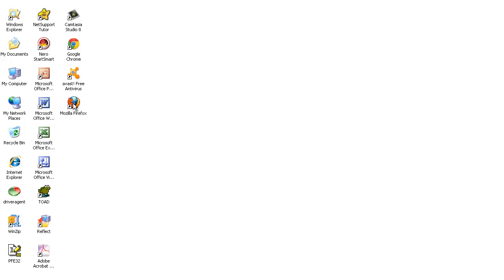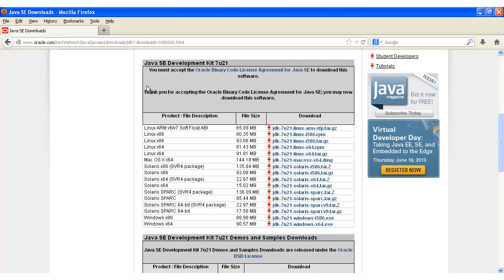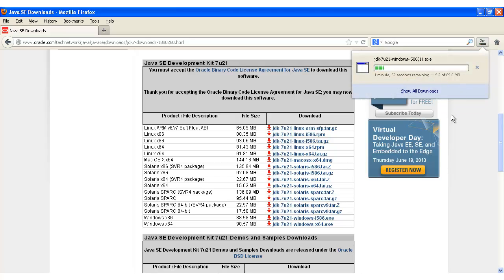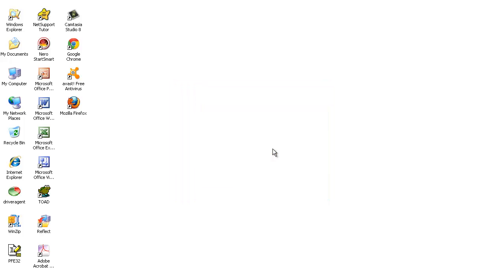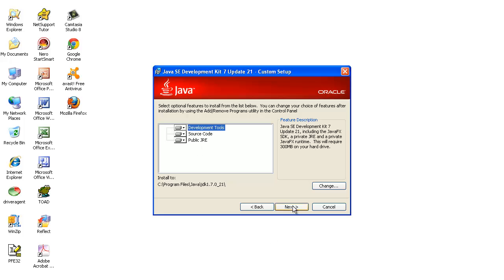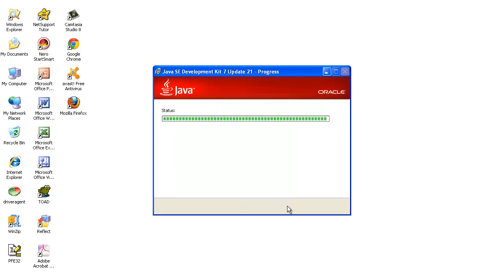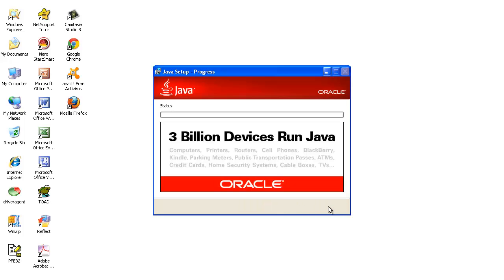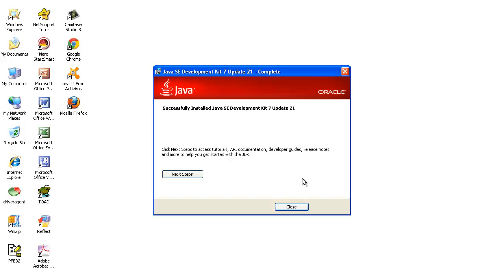Installing JDK Part One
Tutorial on how to download and install Java Development kit from Oracle on a desktop or laptop.